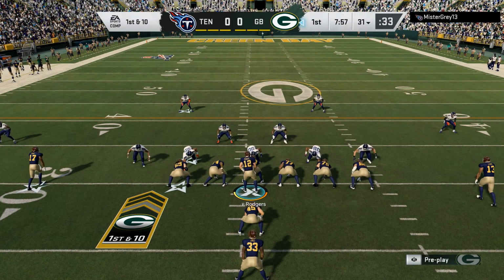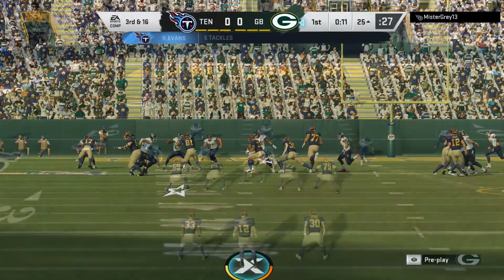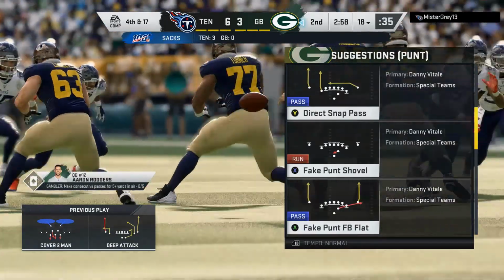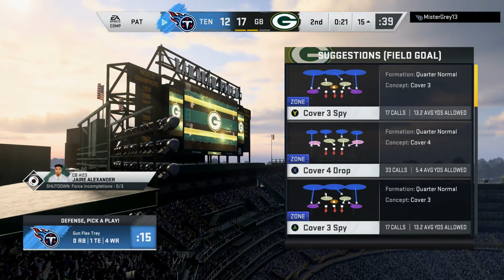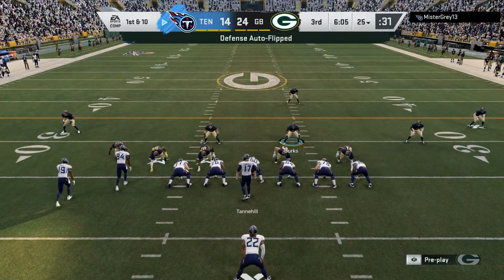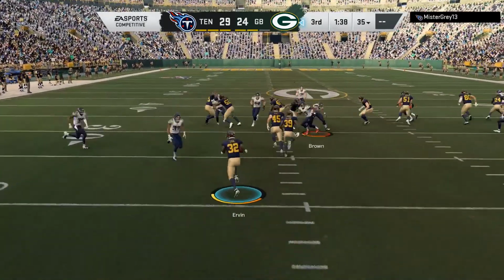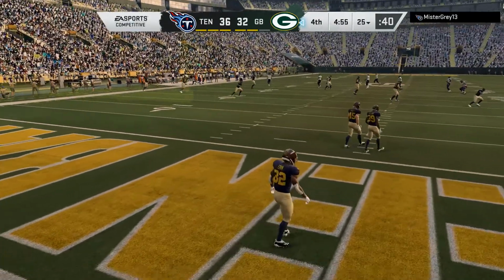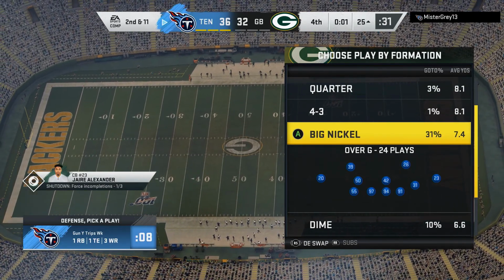HoW Gaming Madden League SZN2 Playoffs: MisterGrey13 vs Atlas II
Atlas and Grey faced off for the second time in the HoW Gaming SZN2 Madden League Playoff Tournament held on 8/25/21. Atlas needed just one more victory to advance to the title game to face Necrocyde while a loss would eliminate MisterGrey13 and see him finish 3rd. The stakes couldnt have been higher! The game delivered as it was an instant classic that saw both players put in some crazy effort. If you like this video please drop it some love and follow the channel for more HoW Gaming content!